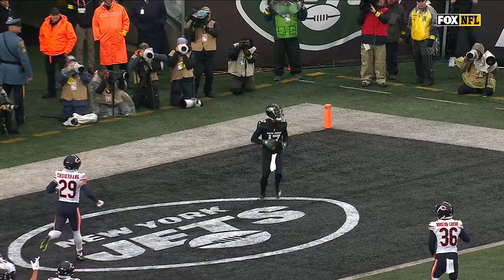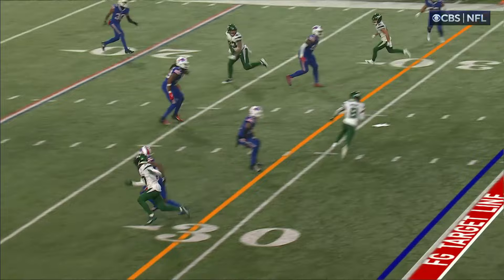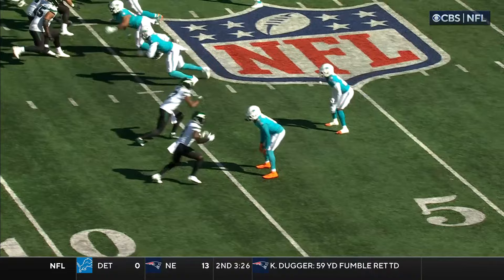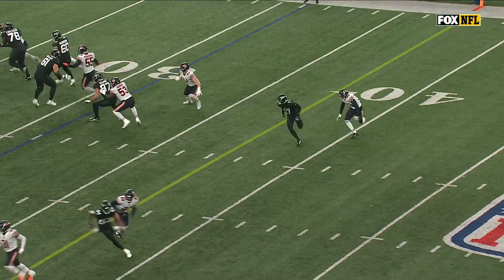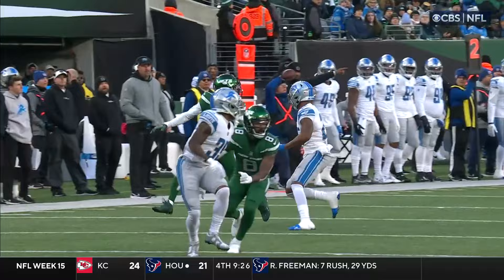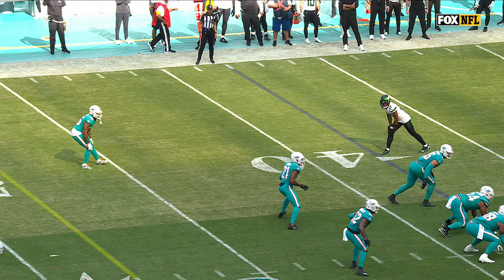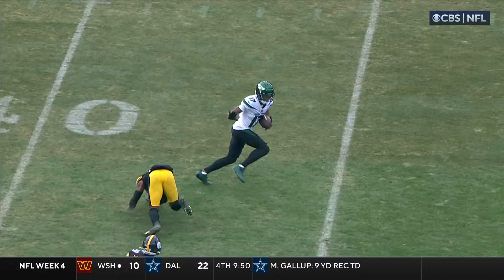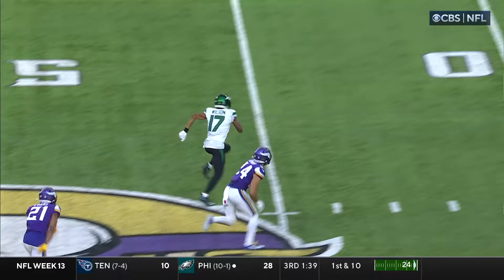GARRETT WILSON'S AMAZING ROUTES, 1-on-1 PLAYS & CATCHES FROM 2022!